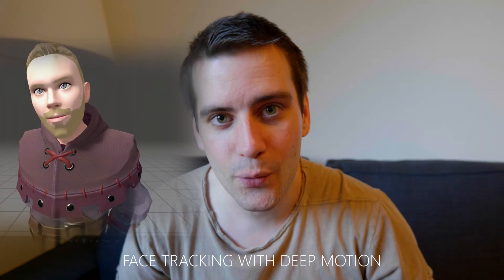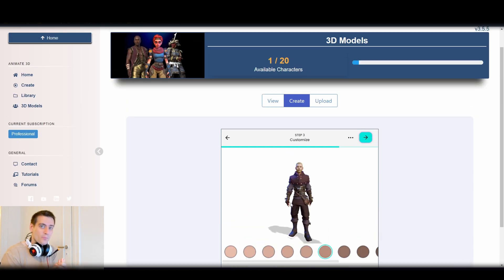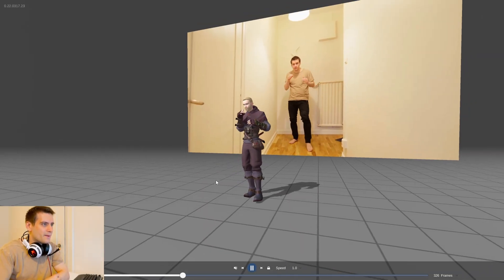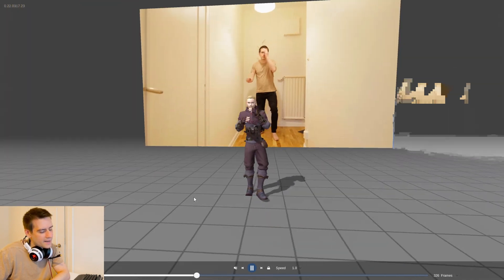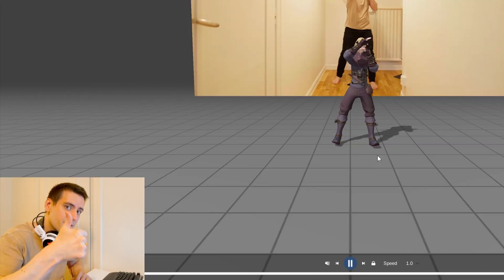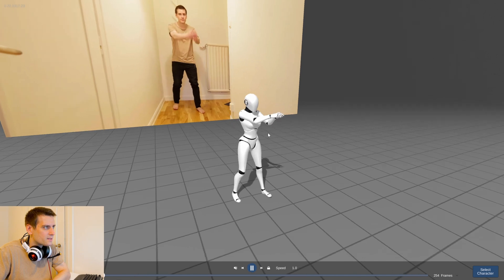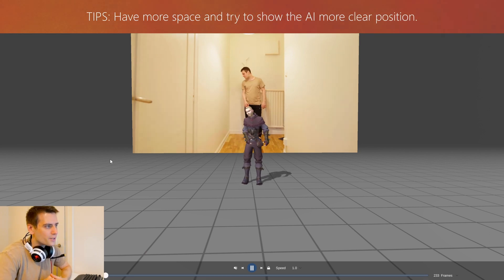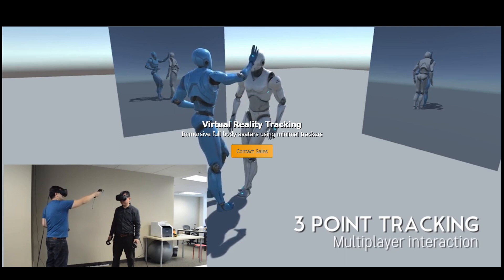AI MOTION CAPTURE from Deep Motion (FREE / PAID)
I made a AI Motion Capture for one year ago, and now is it time to try it out again. AI Motion Capture technology is great for exemple Game Development, Cinematic, Cut scenes and more.